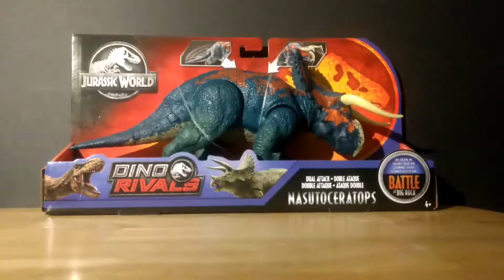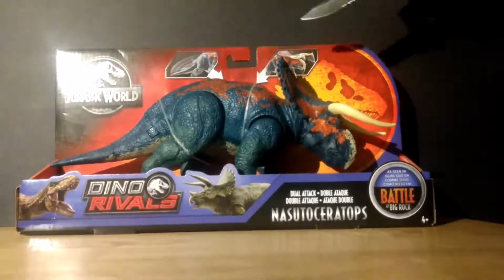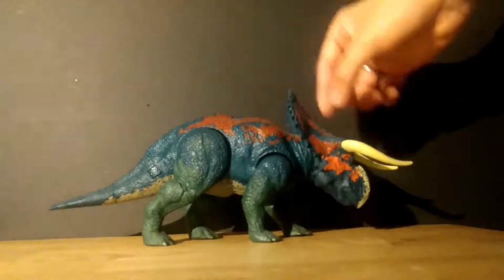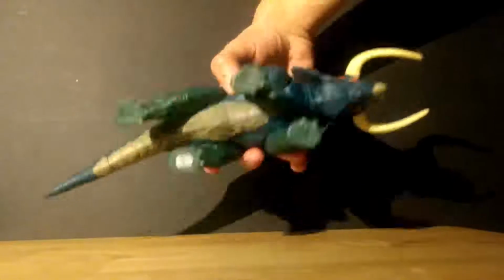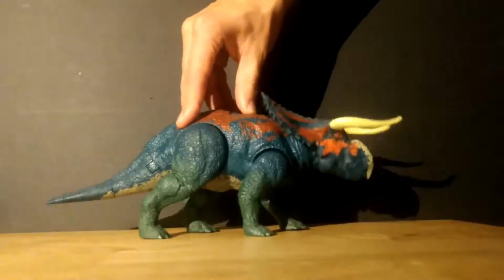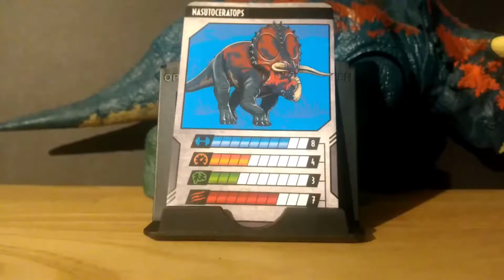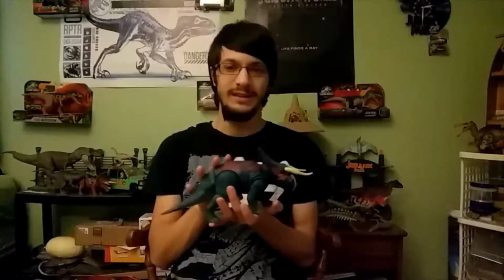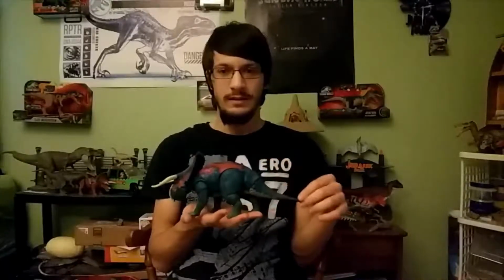Jurassic World: Dino Rivals "Dual Attack" Nasutoceratops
In this review, I review the Dual Attack Nasutoceratops, based on the male version of the animal seen in the short film Jurassic World: Battle at Big Rock.

If you want more Battle at Big Rock content from me, here's my review of the short film